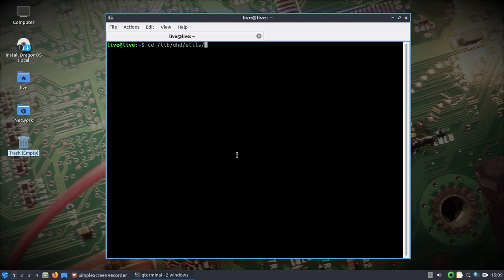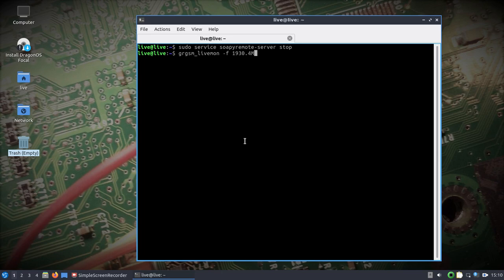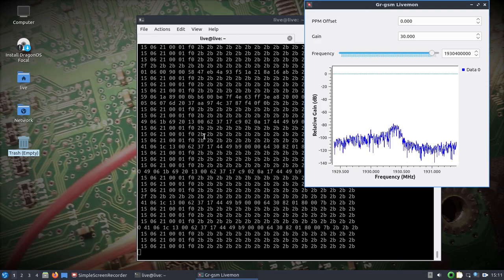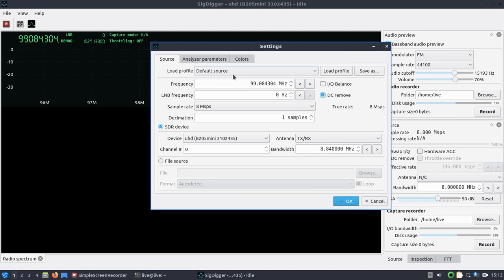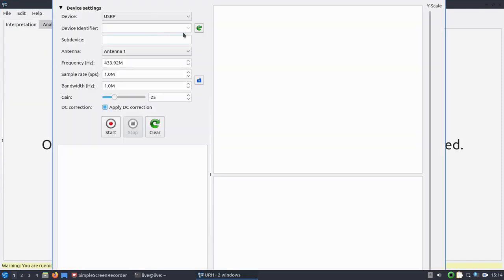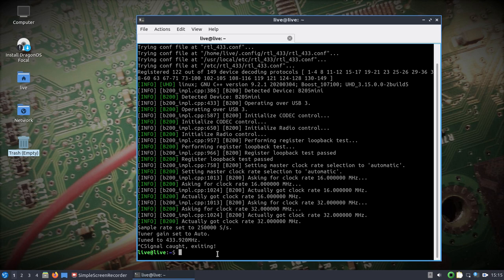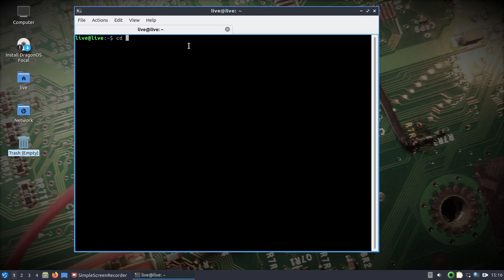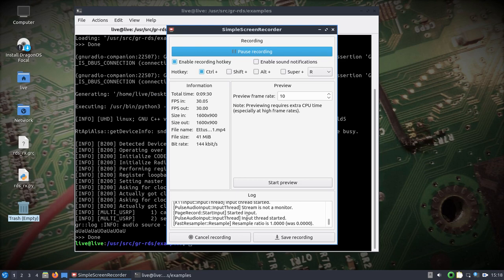DragonOS Focal USRP B205 working with GR-GSM (IMSI-catcher, gr-rds, GQRX, SigDigger, URH, srsLTE)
How to make some corrections in the DragonOS Focal PublicBeta build in order to solve missing UHD udev rules, how to make Universal Radio Hacker look in the correct directory for UHD Images, and how to fix the IMSI catcher script.

The video shows that GR-GSM runs with GNU Radio 3.8 and also shows the correct way to run the IMSI catcher script. There's some issues with CubicSDR and SDRAngel when trying to run or find the B205, not sure what settings are needed to make either function correctly.

I figured I'd try out different ways of recording, hence the background noise and lack of an intro. Hope to have as much fixed as possible in the next release.